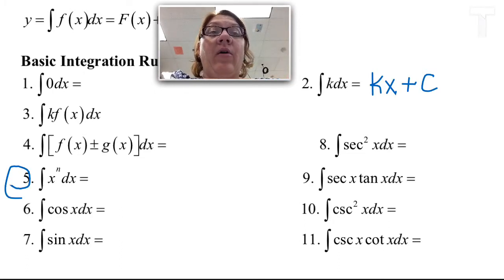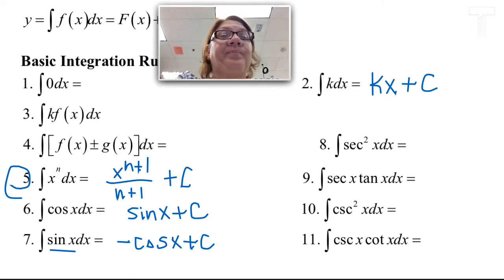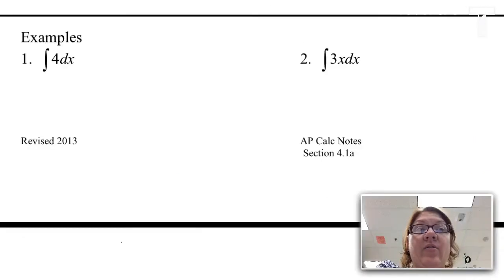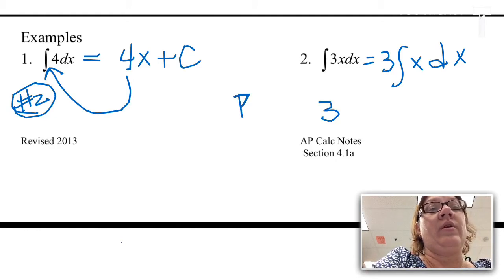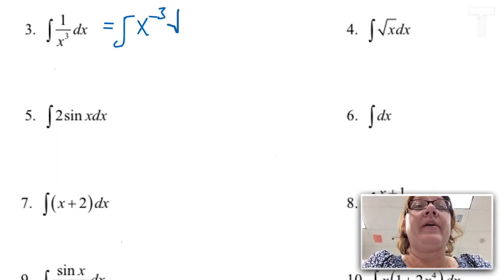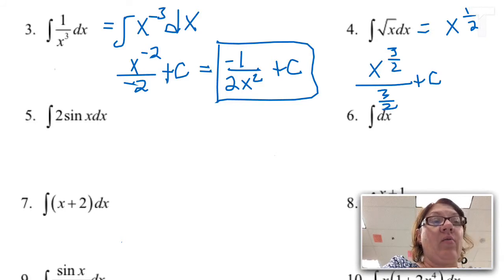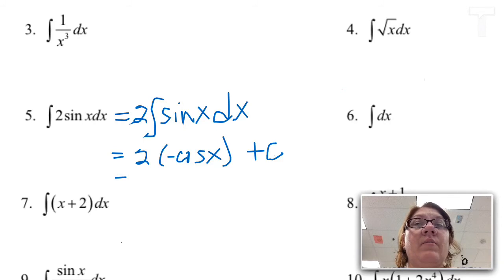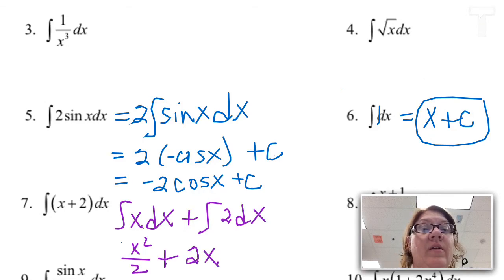4.1a notes pt2